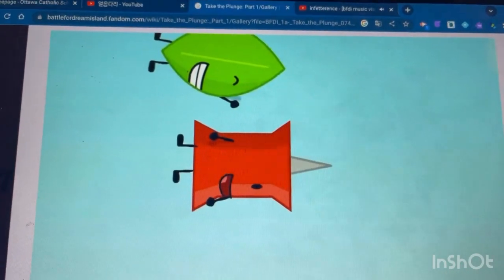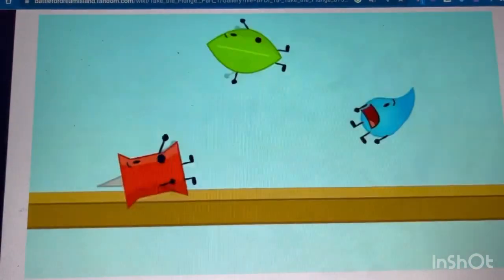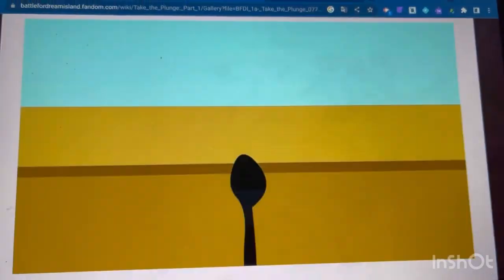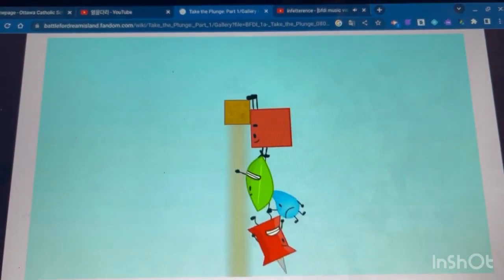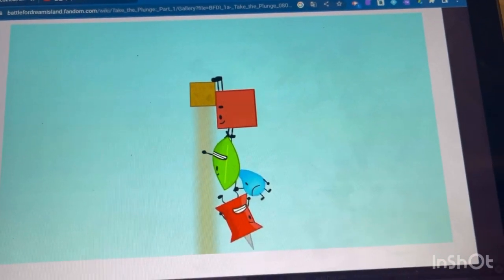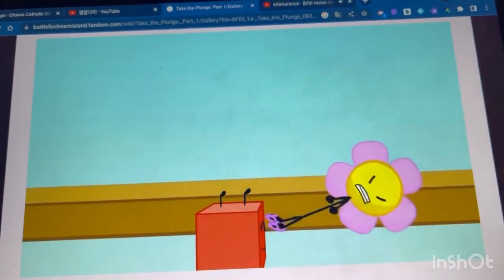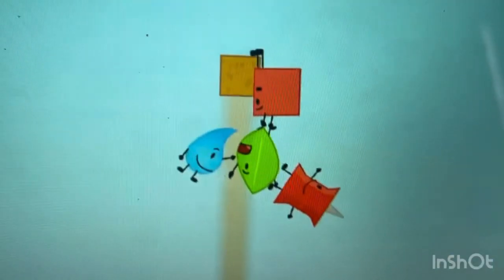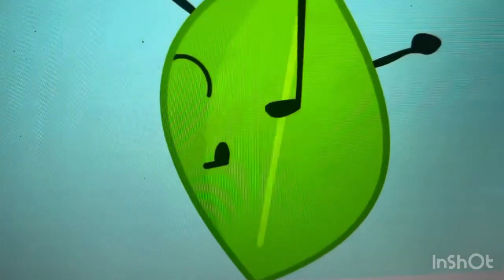Bfdi 1a challenge but it’s the Bfdi wiki gallery